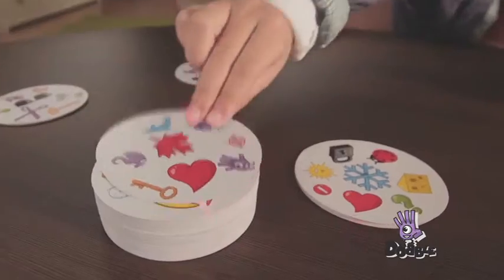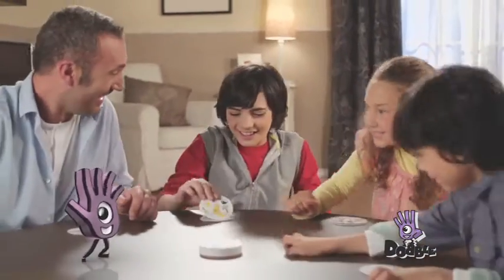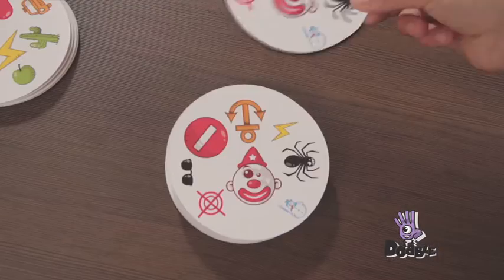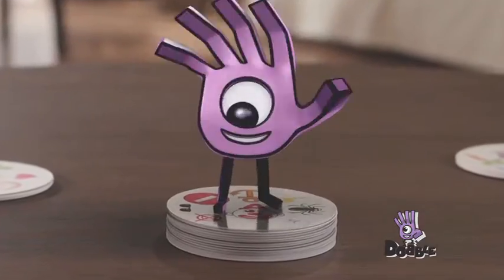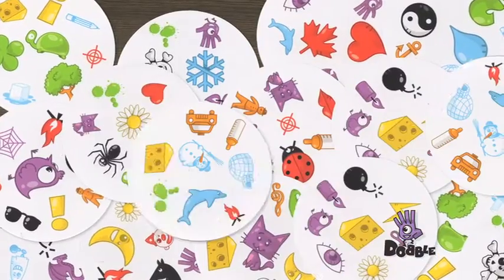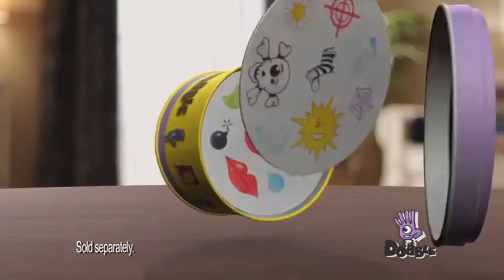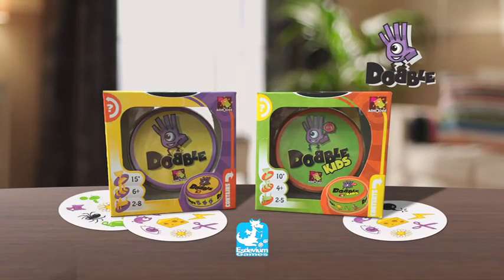Smyths Toys - Dobble Game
Dobble is a speedy observation game where players race to match the identical symbol between cards. Reliant on a sharp eye and quick reflexes, Dobble creates excitement for children and adults alike while keeping every player involved in the action.